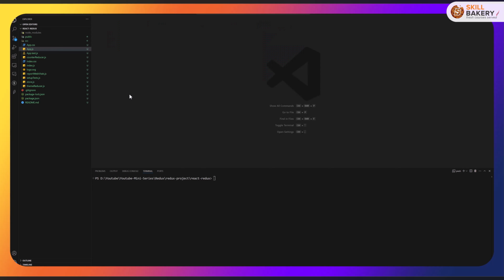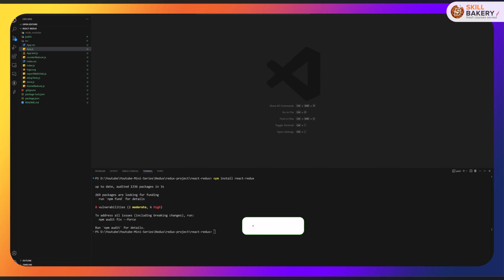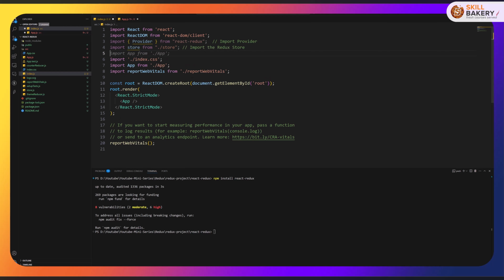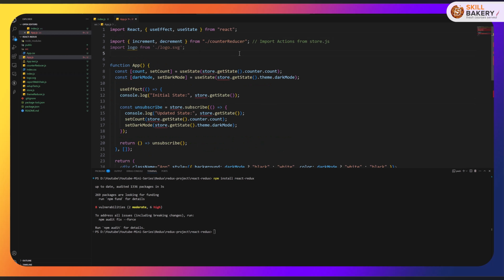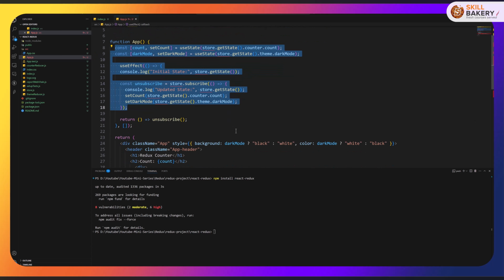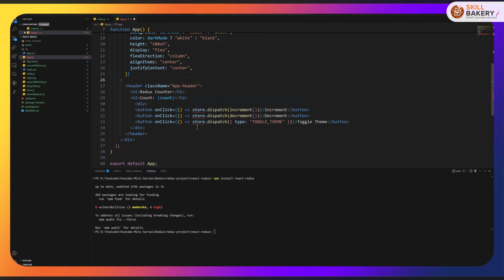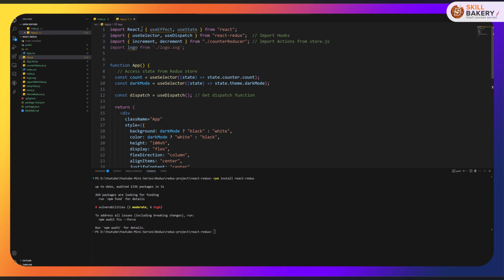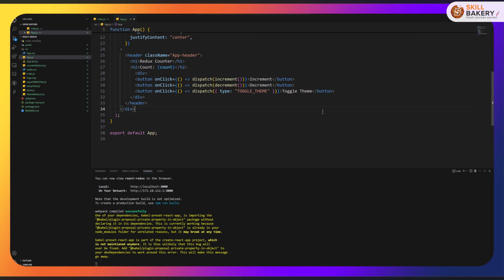🚀 React + Redux Toolkit - Connecting Redux to React | Redux Hooks Explained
Welcome to our Redux Fundamentals course! Today, we explore:
✔️ Installing & Using react-redux
✔️ Understanding the Provider Component
✔️ Using useSelector to Access Redux State
✔️ Using useDispatch to Trigger Actions
✔️ Hands-on: Connecting Redux to a React Counter App

🚀 Watch Now to Master Redux Toolkit in React!

💡 Source Code: [GitHub Repository Link]